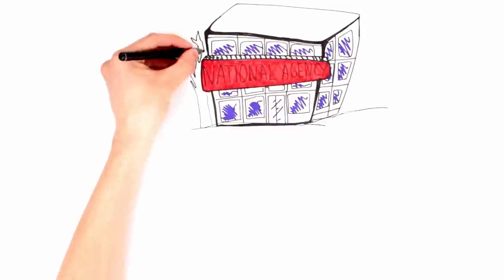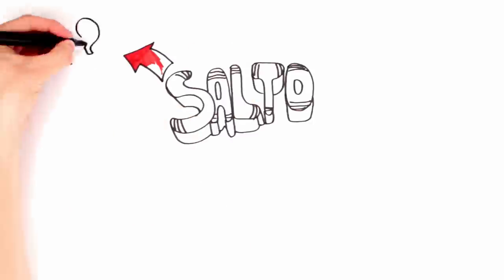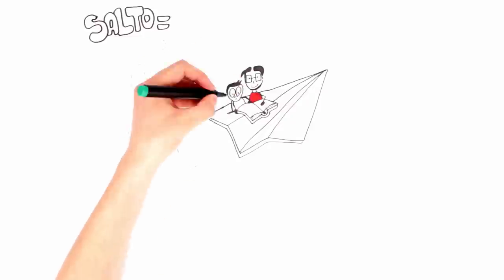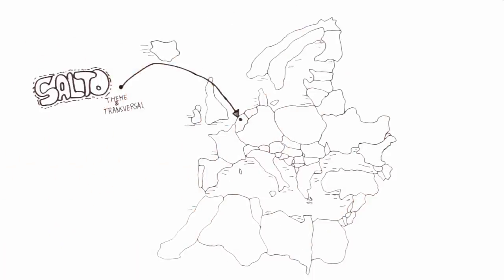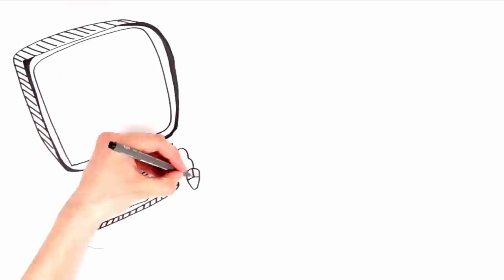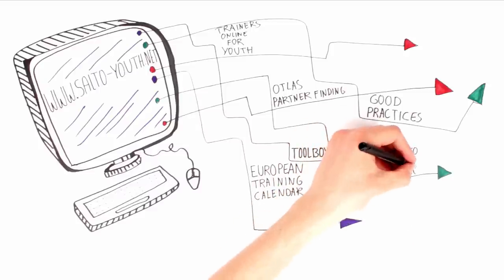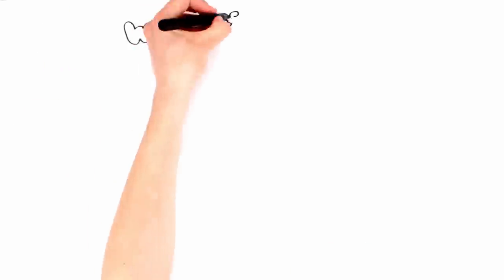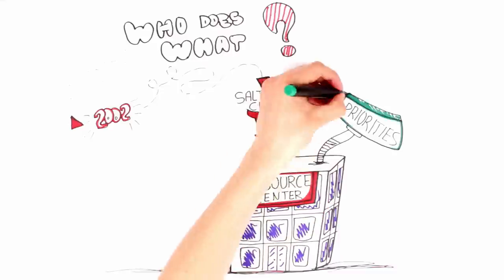1.7 Find out Support Structures for Erasmus+ Youth in Action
This video is part of the Massive Open Online Course (MOOC) about Erasmus+ Funding Opportunities for Youth.